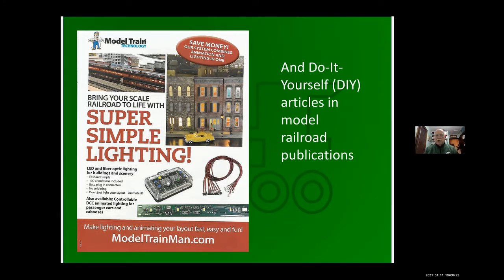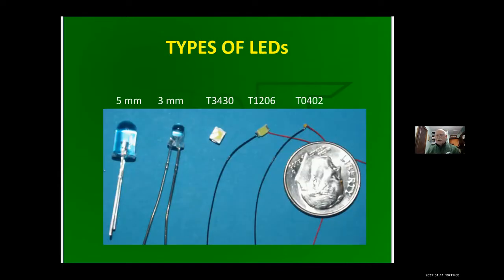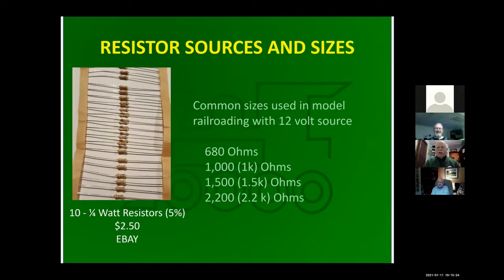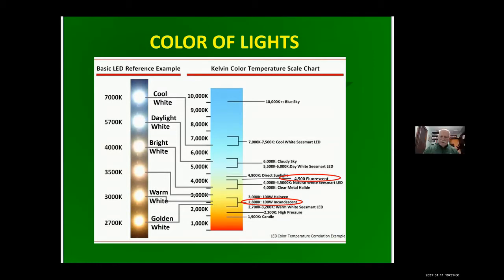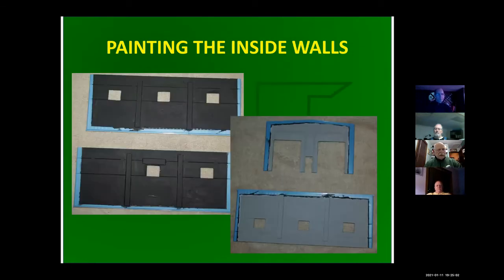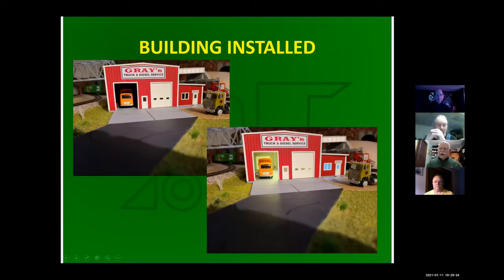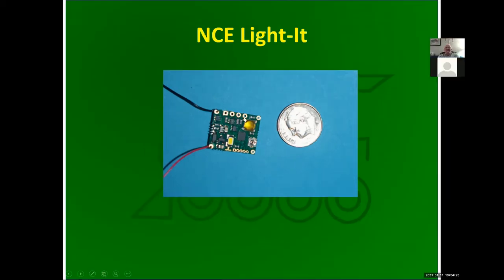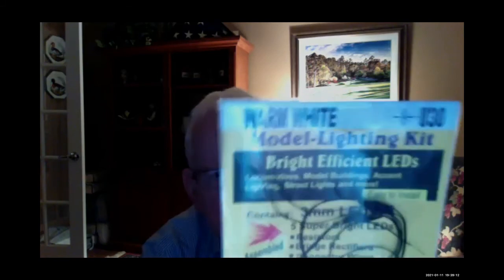Steve Harsh - Lighting Structures 1-11-2021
Steve Harsh leads us through using LED lights to illuminate structures.